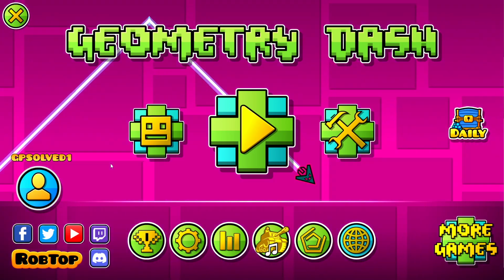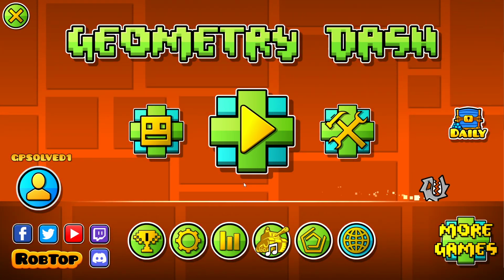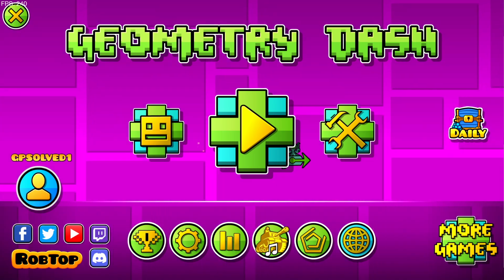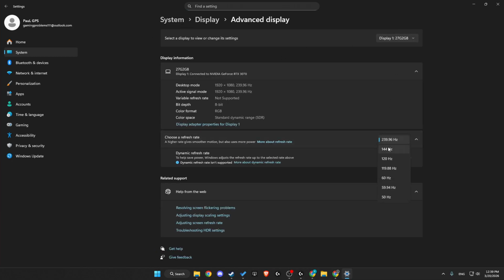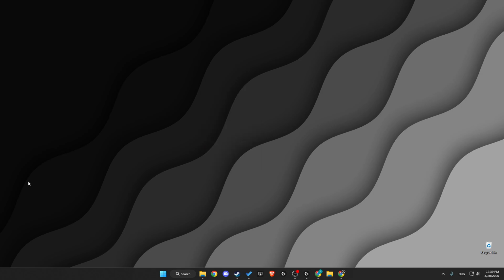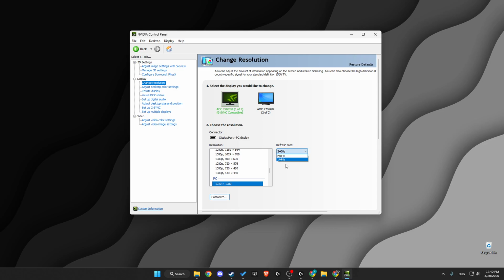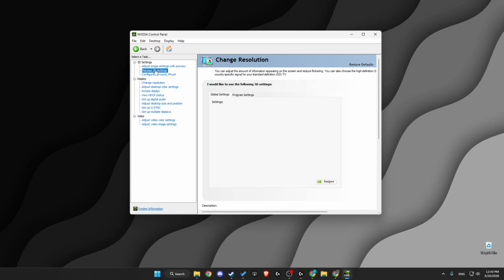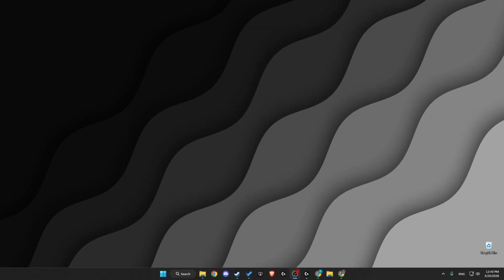Fix FPS Stuck at 60 Geometry Dash | Uncap FPS - 2026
In this video I will show you how to Fix FPS Stuck at 60 Geometry Dash. It's really easy and it will take you less than a minute to do it!